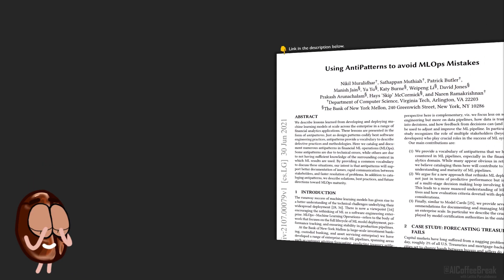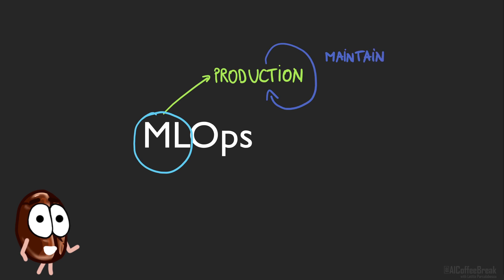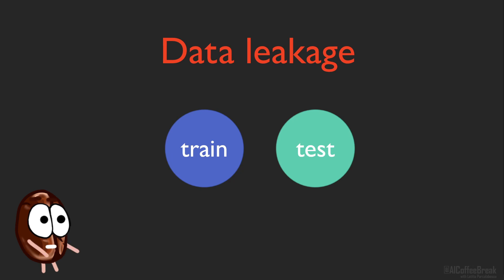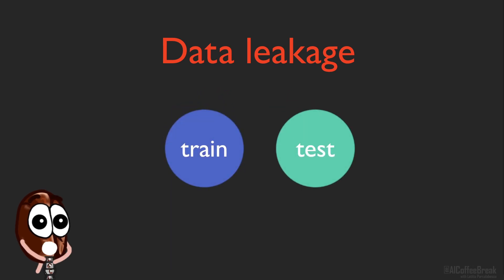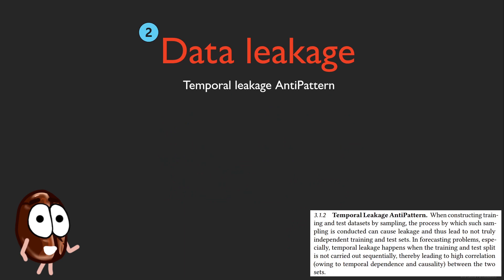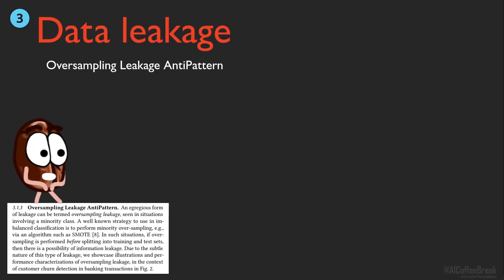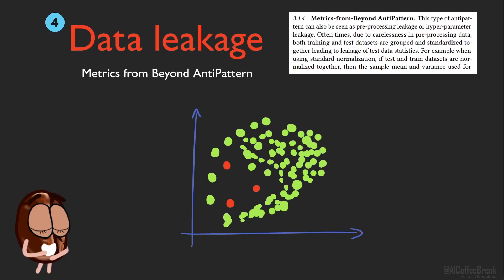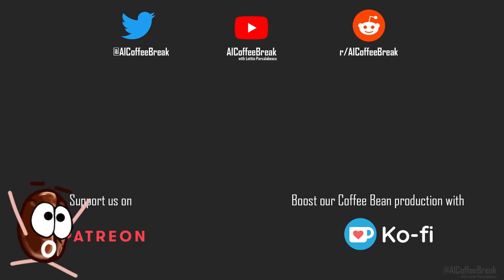Data leakage during data preparation? | Using AntiPatterns to avoid MLOps Mistakes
How can data leakage happen during data preparation? Find out here, where Ms. Coffee Bean is visualizing the answer to this question -- as it was answered by the paper “Using AntiPatterns to avoid MLOps Mistakes”.
Paper explained 📄:
Muralidhar, Nikhil, Sathappah Muthiah, Patrick Butler, Manish Jain, Yu Yu, Katy Burne, Weipeng Li et al. "Using AntiPatterns to avoid MLOps Mistakes." arXiv preprint arXiv:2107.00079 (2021).

Dres. Trost GbR, donor

Outline:
00:00 Antipatterns to avoid MLOps Mistakes
00:56 What is MLOps?
01:42 Data leakage
03:02 The peek-a-boo antipattern
04:39 Temporal leakage
05:25 Oversampling leakage
06:21 Metrics from Beyond